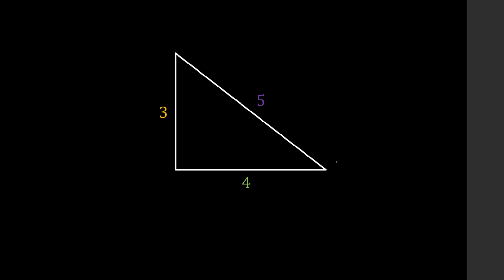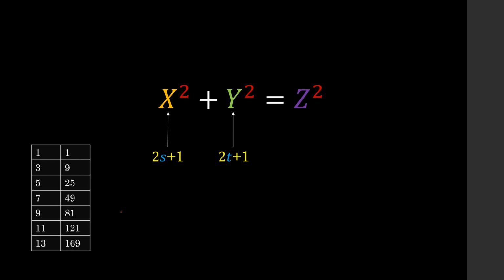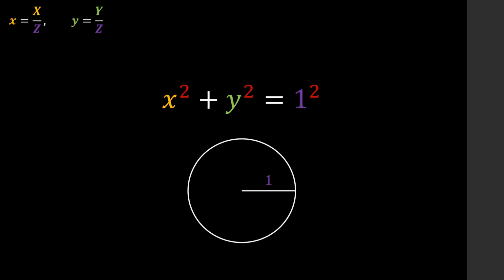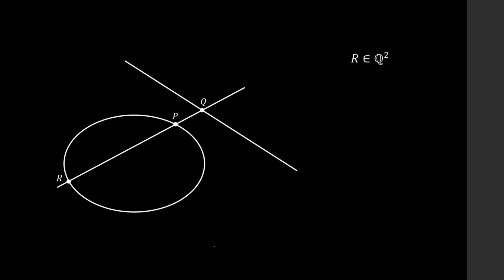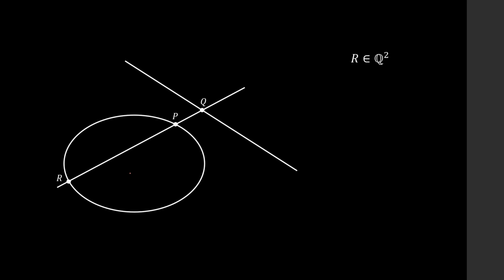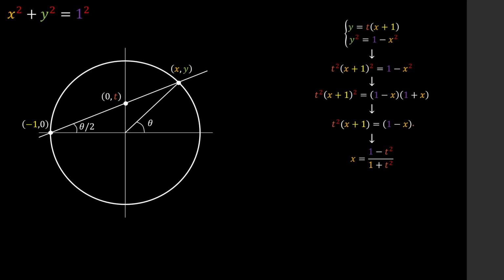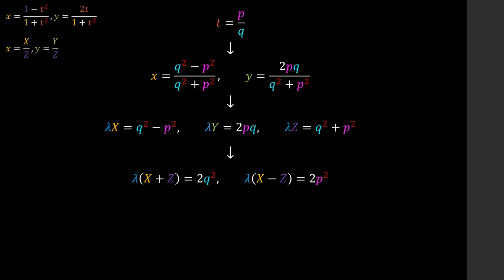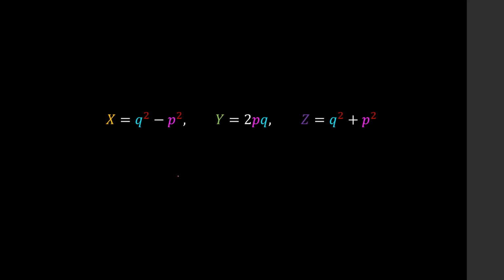Pythagorean triples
We look at a nice way to solve the Pythagorean equation for integers, learning about conics along the way. Please forgive my horrible multiplication mistake at the end :p